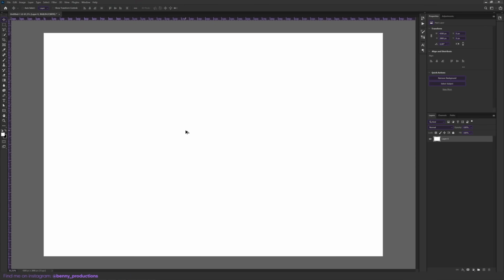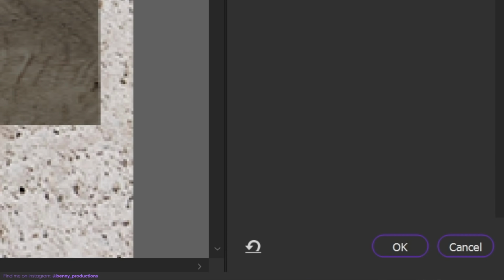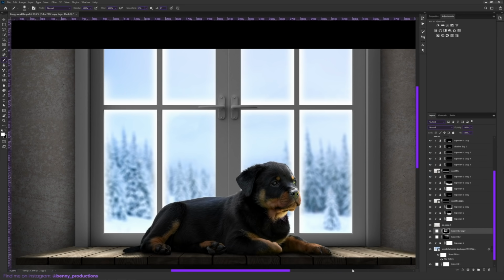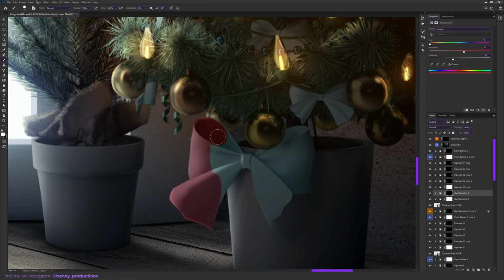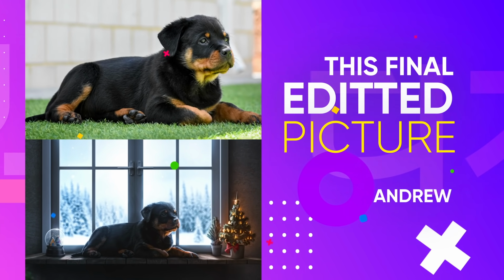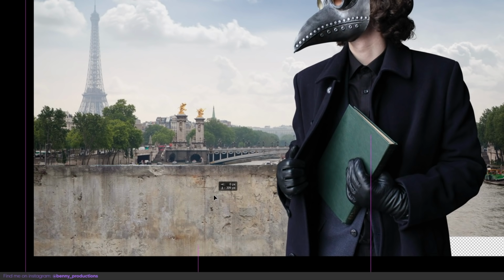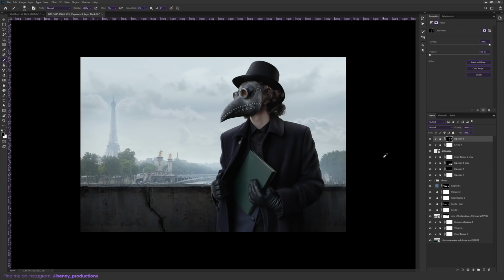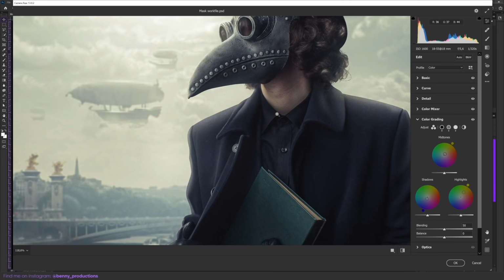Editing YOUR Photos in Photoshop! | S1E3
In this brand new episode of EditingYourPhotos we have some pretty cool pictures to edit! This time in Christmas style!

Keyboard and mouse:
Razer Pro Click/Logitech G502

Webcam:
Razer Kiyo

Chapters:
Intro: (0:00)
Photo 1: (0:48)
Photo 2: (8:57)
Photo 3: (13:55)
Outro: (21:03)